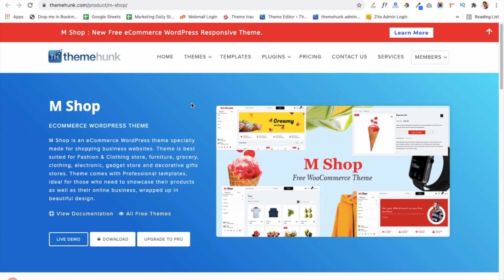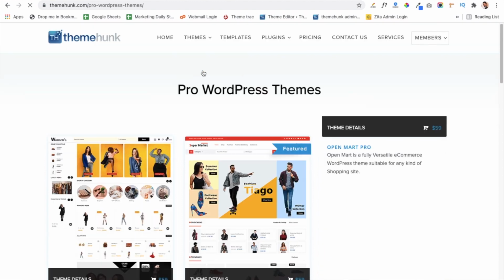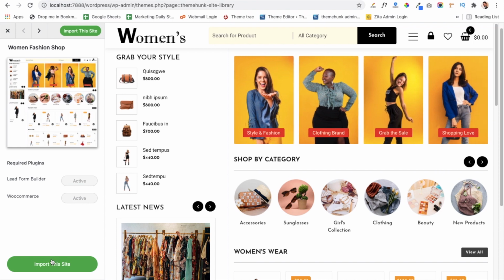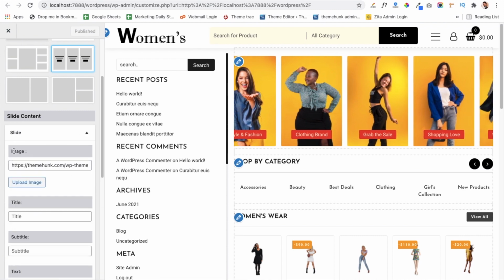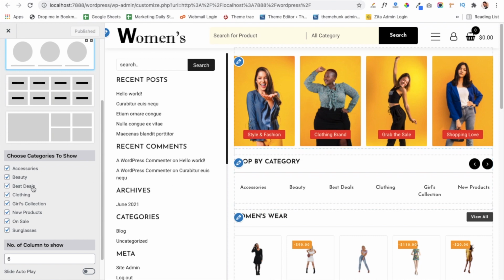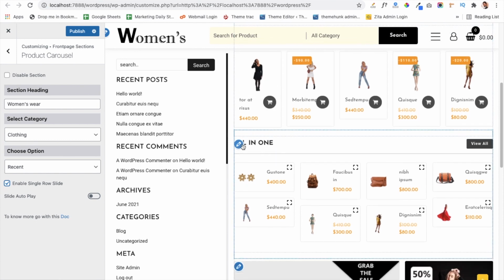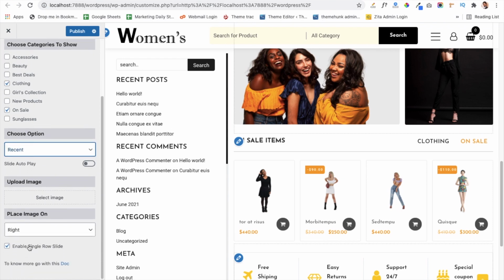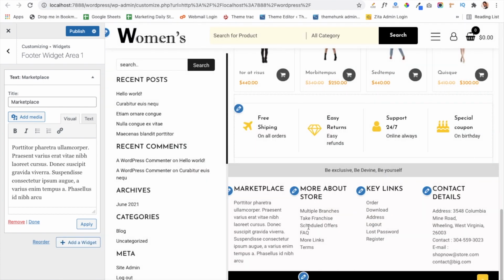How To Create Online Fashion Website | ThemeHunk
In this video i am going to explain you how to create a fashion website in easy steps. Here i will cover how to import demo content of theme and will learn to use customize panel of theme.